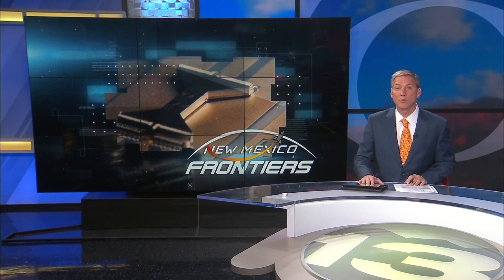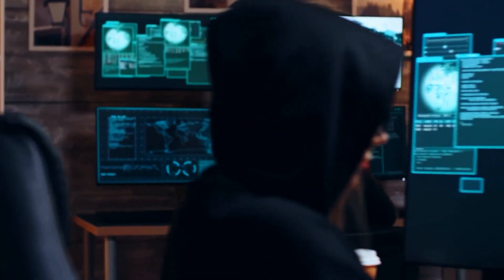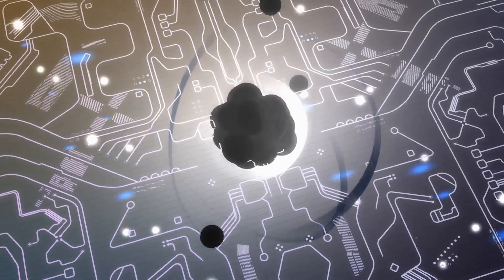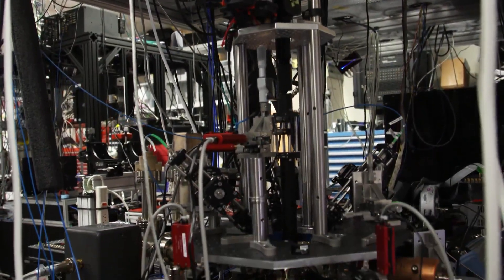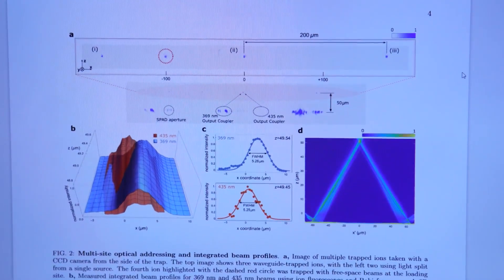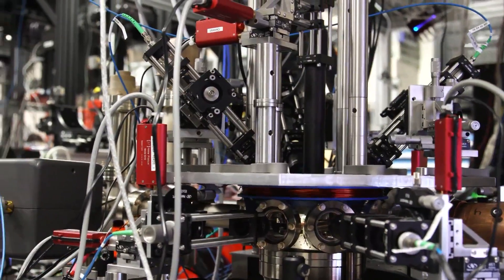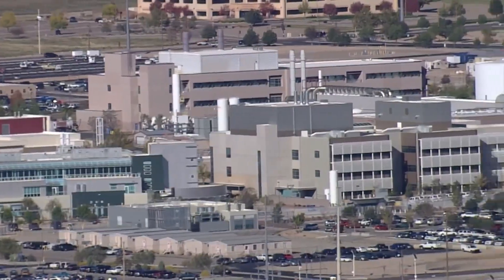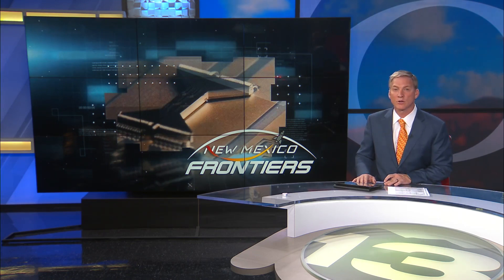Sandia National Labs takes a big 'byte' out of quantum computers